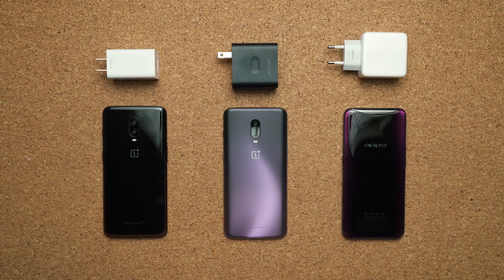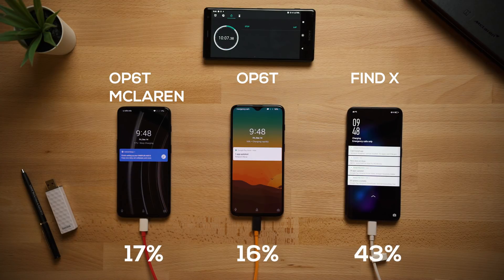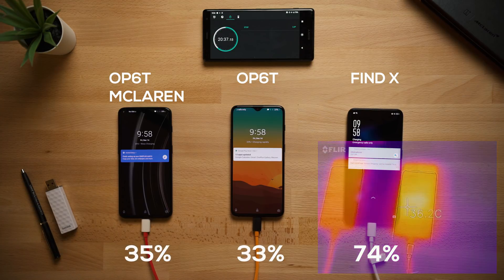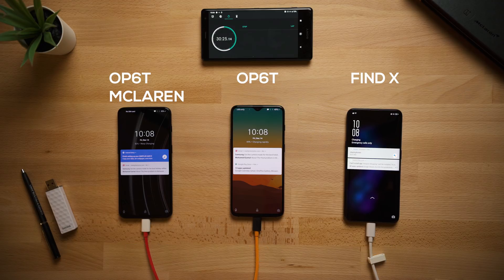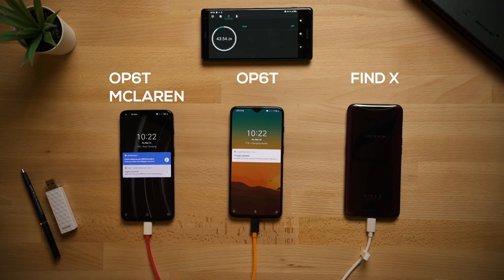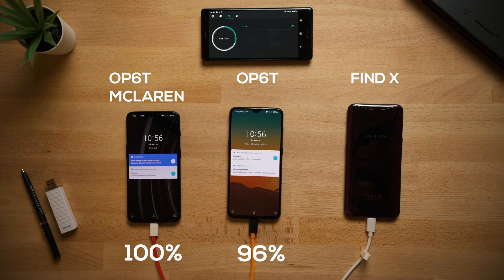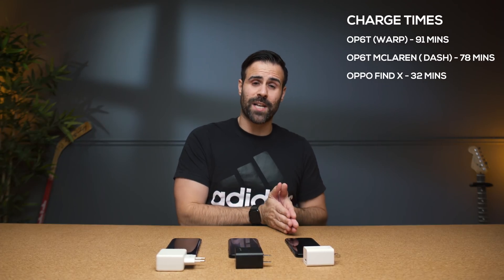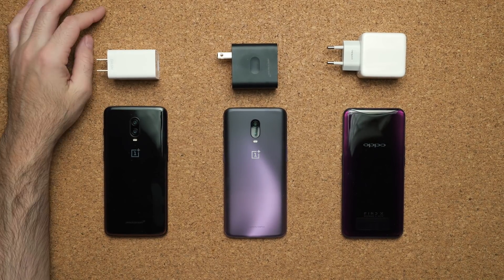Does Warp Charge Work on the OnePlus 6T?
The OnePlus 6T McLaren Edition has Warp Charge but does it work on the regular OnePlus 6T? I also include the fastest charger in the world by showcasing the Oppo Find X and VOOC Charging.

Livestream on YouTube every Friday at 4PM EST